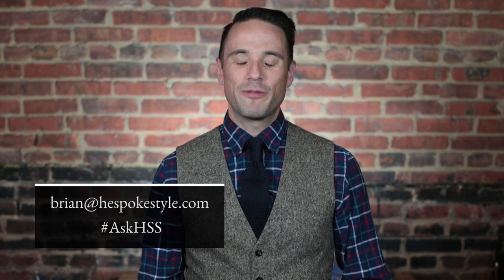Skincare Routine - Ask He Spoke Style, Ep. 9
A good skincare routine is extremely important. Because what good is putting time into your clothing and appearance if you're not taking care of your face? Here are some tips for a good skincare routine.